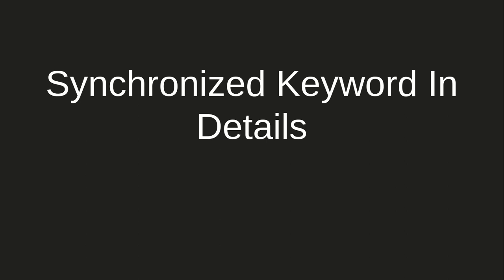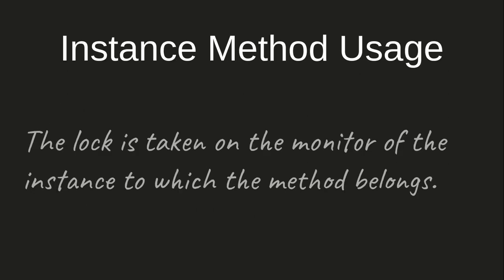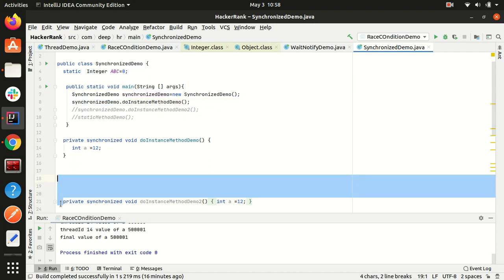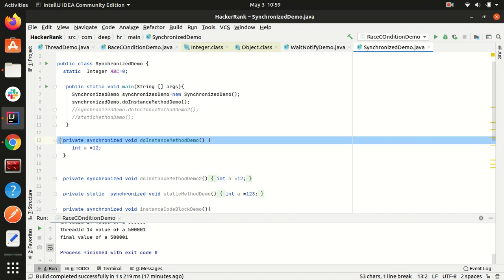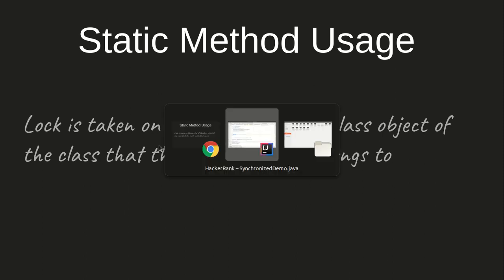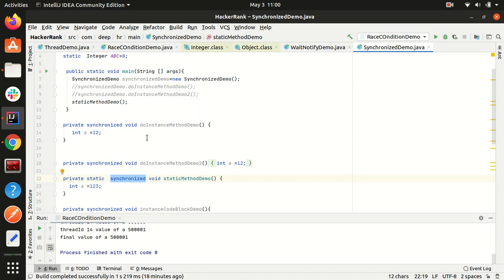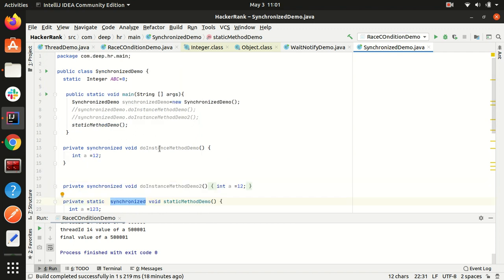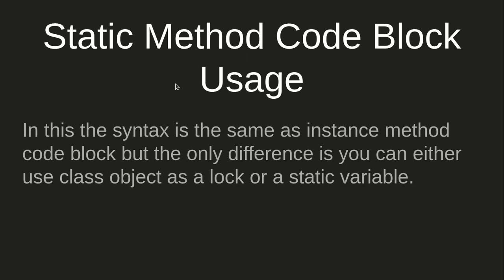Synchronized In Details | Usages of Synchronized |Lec-6 | Multithreading | Java | Tutorial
This video explains what are the different ways that the synchronized keyword can be used.
Java Concurrency in Practice Book By Mr Brian Goetz